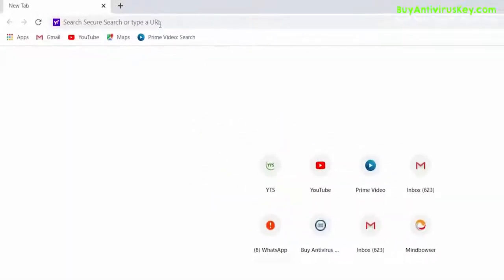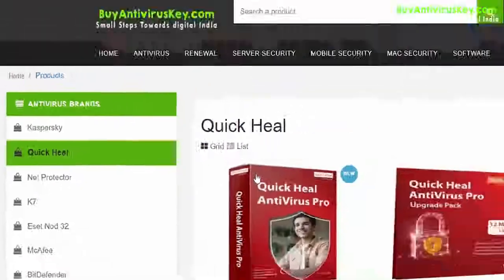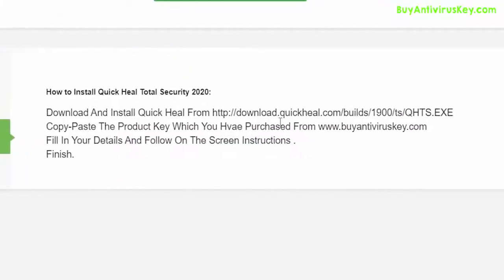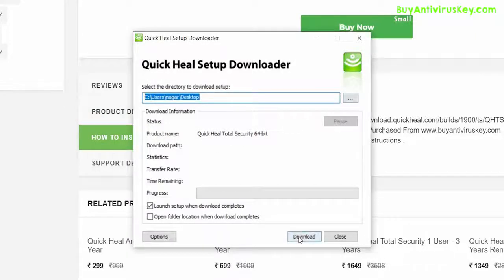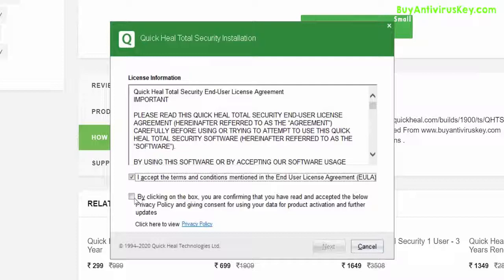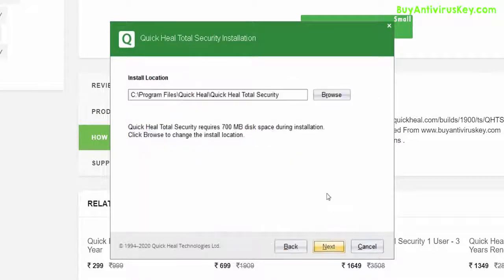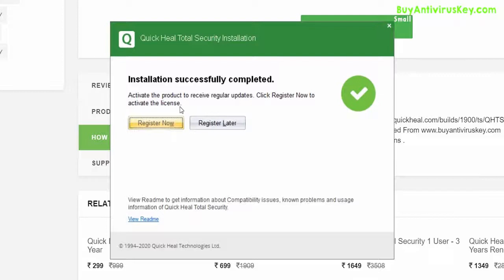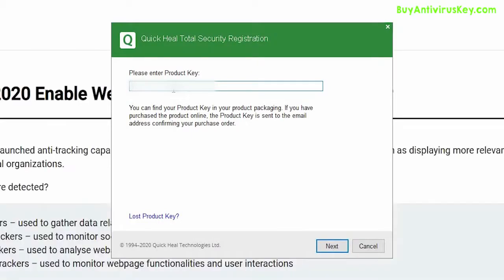How to Download, Install and Activate Quick Heal Total Security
Features For Quick Heal Total Security:
For secure online banking, smooth Internet surfing, and robust protection for your PC.
• Safe Banking protects your financial data during online banking and shopping.
• Parental Control lets you manage and control Internet and computer access for your kids.
• Enhanced Malware Protection blocks spyware, adware, key loggers, and other malware.

Ransomware Protection
The Anti-ransomware feature uses Quick Heal’s behavior-based detection technology that analyzes the behavior of programs in real time. This helps in detecting and blocking threats such as ransomware. As an added layer of protection, this feature also backs up your data in a secure location to help you restore your files in case of a ransomware attack.
Web Security
Automatically detects unsafe and potentially dangerous websites, and prevents you from visiting them.
Email Security
Efficiently blocks emails that might carry infected attachments or links to compromised or fake and phishing websites.
Safe Banking
Protects your online banking activities from fraudulent websites and malicious programs that steal financial information. It provides a safe desktop session where your financial transactions on banking portals, shopping and other e-commerce websites stay private and hidden from hackers.
Browser Sandbox
Runs your Internet browsers in a secure, virtual environment that acts like a shield between your PC's operating system and malicious downloads. If any malicious file gets downloaded in this environment, it gets secluded and is blocked from reaching your real PC.
Data Theft Protection
Parental Control
The Parental Control feature now comes with enhanced configurability. It lets parents to set the following settings:
Internet Browsing Control - to restrict children from visiting unwanted websites.
Application Control - to restrict children from accessing applications such as gaming programs, messaging tools, media players, etc.
PC Access Control - to fix a timetable based on which, children can access the computer on particular days and time.
Firewall
Firewall blocks external threats that try to reach your computer over the Internet. It also blocks threats that may arise within networks that are connected to your system. Besides allowing you to configure protection for incoming and outgoing Internet traffic, our enhanced Firewall lets you set a Firewall profile for network connections such as ‘Home’, ‘Work’, ‘Public’ or ‘Restricted’. Stealth Mode is an added benefit. It hides your PC from the prying eyes of hackers.
Core Protection
Assures complete security for your PC with a deep system scan. A combination of features like AntiVirus, AntiSpyware, AntiMalware, Anti-Rootkit, Firewall and IDS/IPS work together to give you the best antivirus protection.
Malware Protection
The existing Malware Protection of Quick Heal is now enhanced and offers more protection to your PC against spyware, adware, keyloggers, riskware, and other malicious programs.
Anti-Keylogger
Efficiently prevents programs called keyloggers from recording what you type on your keyboard while you are doing online banking or shopping or simply browsing the Internet.
Improved Scan Engine
Scans files and folders in lesser time without using too much system resources.
Advanced DNAScan
Quick Heal DNAScan technology detects and blocks unknown threats. It uses a combination of behavioral and characteristic inspection and monitoring of unsafe programs.
Vulnerability Scan
The Operating System (OS) settings and other applications in your system might have security vulnerabilities or weaknesses. Leaving these vulnerabilities unpatched can let hackers hijack your computer and your data. Vulnerability Scan helps you detect such weaknesses. The feature also helps you fix vulnerabilities that could be present in the OS settings.
Virtual Keyboard
Attackers can steal your confidential information by installing spyware or keyloggers in your machine. These are data-stealing software that record what you type on your keyboard, and send the information to the attacker. This can be prevented by using the Virtual Keyboard. Any information typed on this keyboard gets encrypted and cannot be recorded or accessed by any malicious software.
Privacy Protection
Securely deletes sensitive data to prevent their recovery by any recovery tools. This ensures complete security and confidentiality of your valuable data.
Flash Drive Protection
Stay safe against infected USB drives. This feature automatically scans external drives the moment they are connected to your PC. It also blocks autorun infections.
Safe Mode Protection
This facility stops unauthorized users from changing Quick Heal security settings when the system is running on Safe Mode.